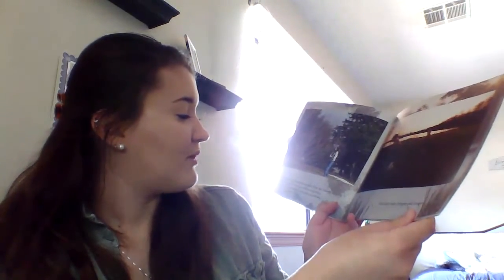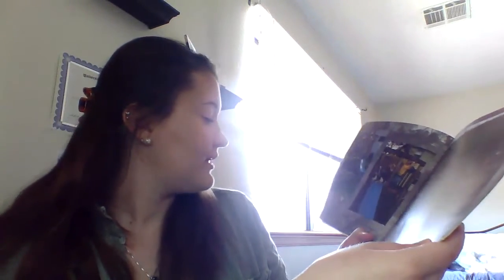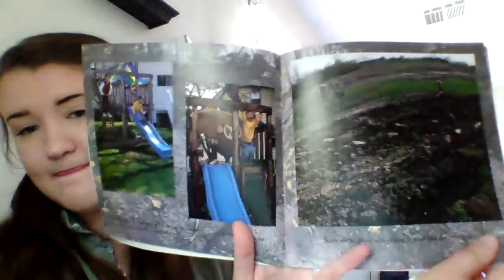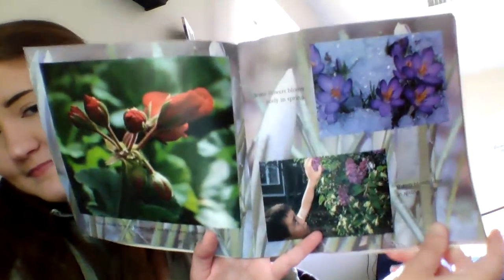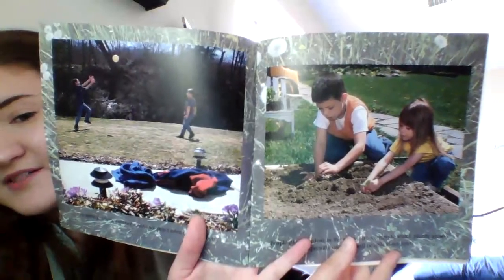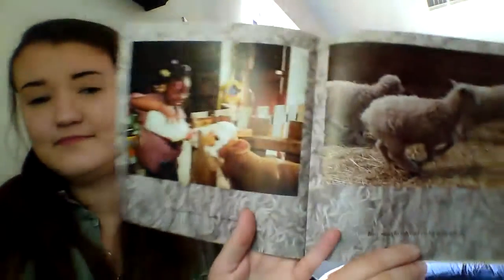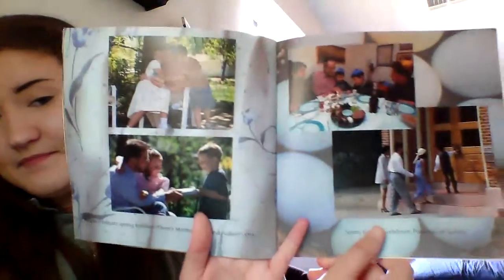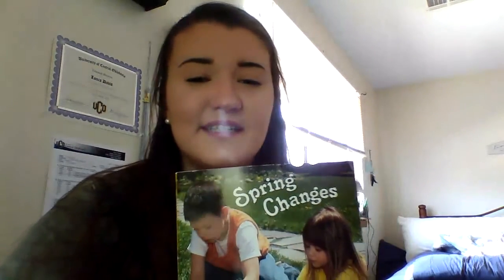Spring Time Changes!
Here is a sweet story all about the changes we see happening in spring!

title: Spring Changes
author: Ellen B. Senisi
Permission to read from Scholastic